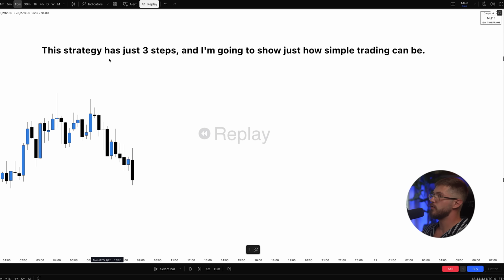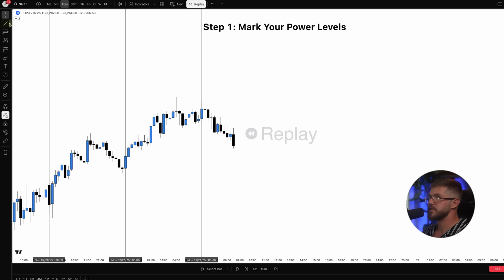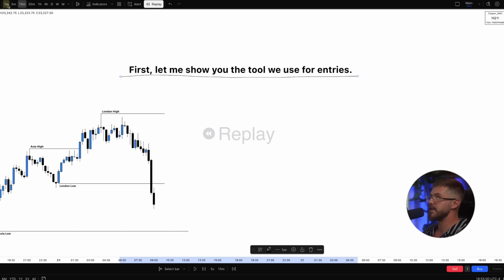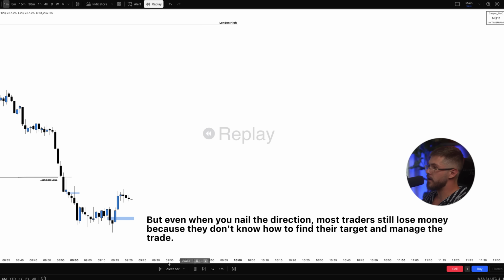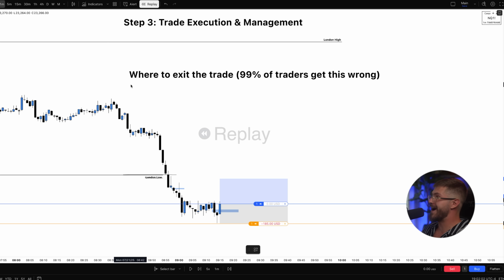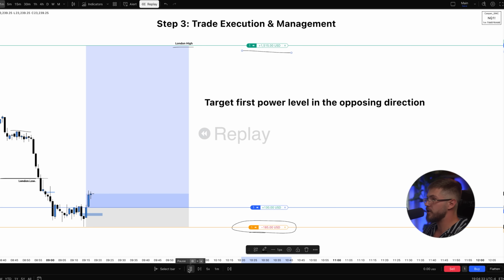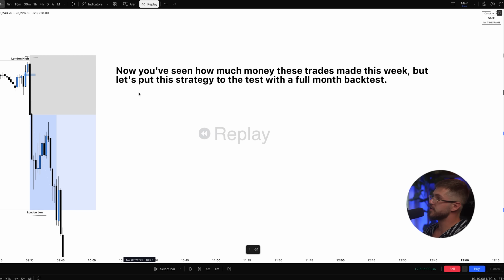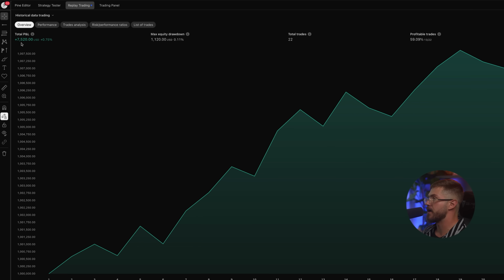The "POWER LEVEL" Scalping Strategy I Will Use For Life